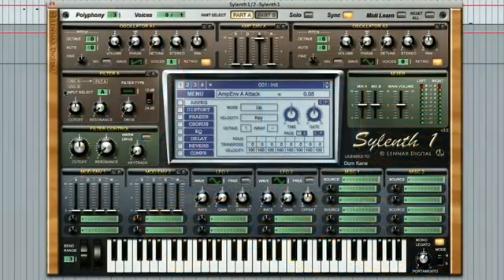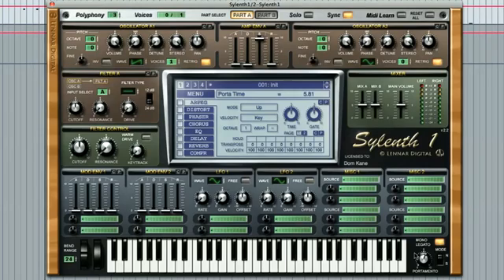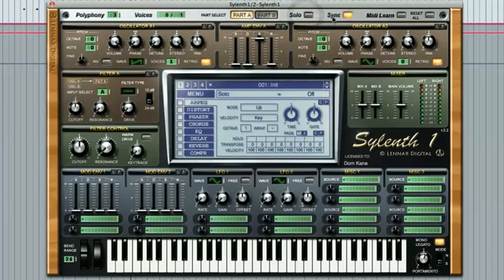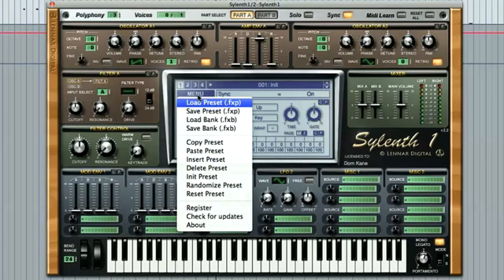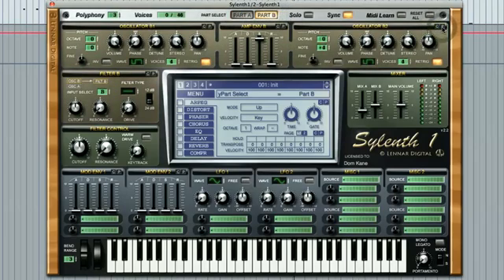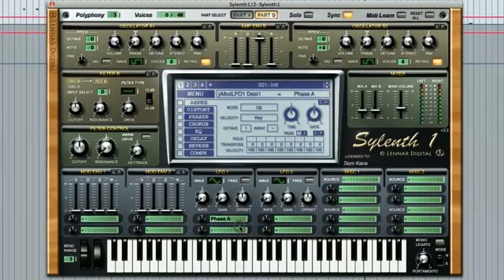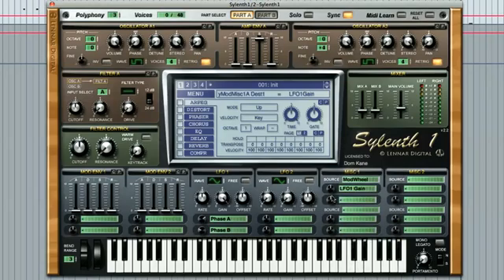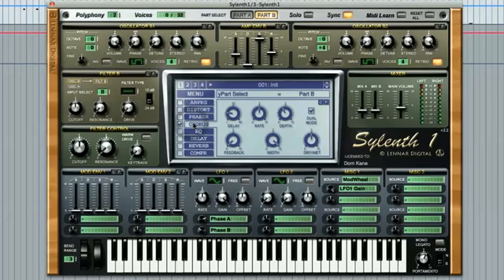7. Polyphony, Portamento, Misc Modulation and more